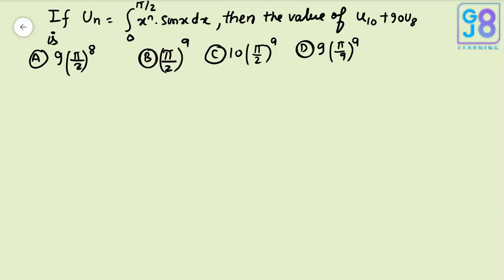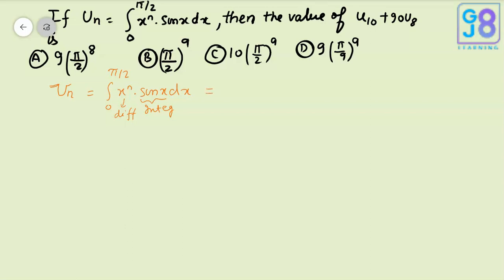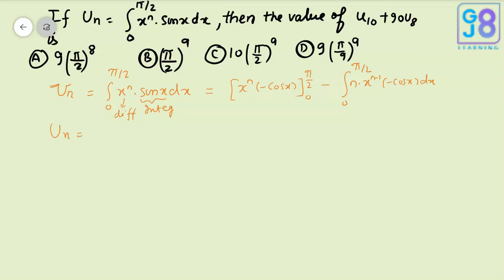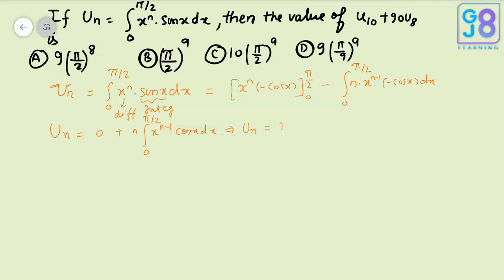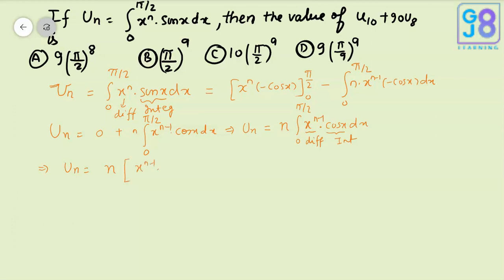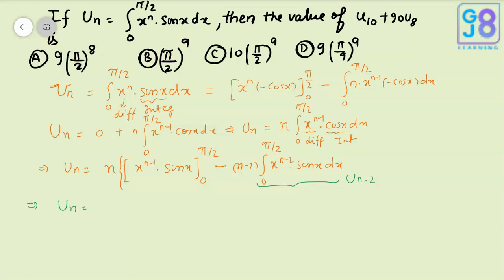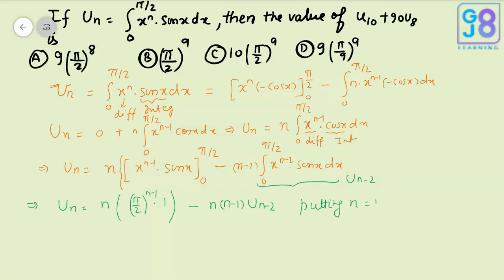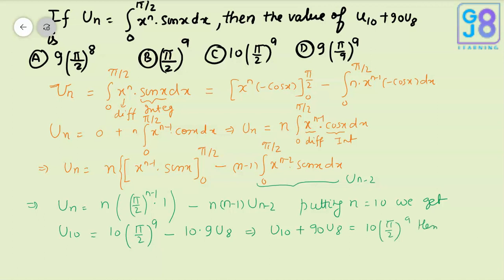Reduction Formula Definite Integration